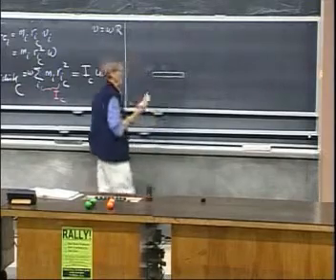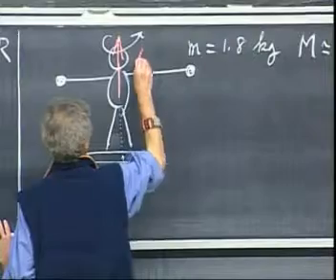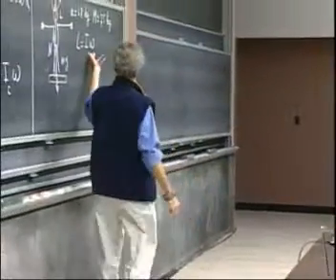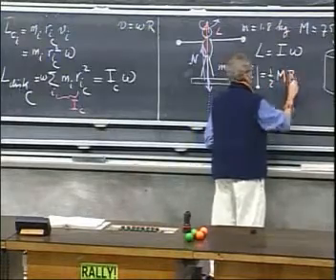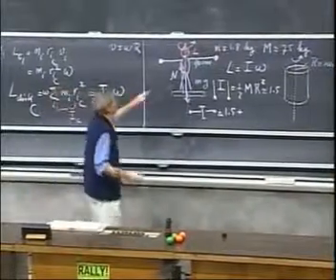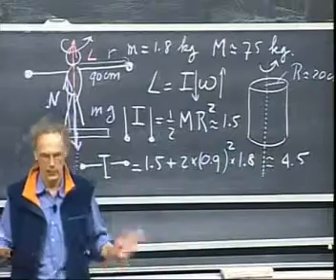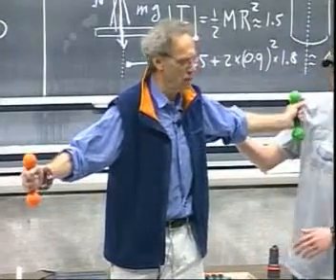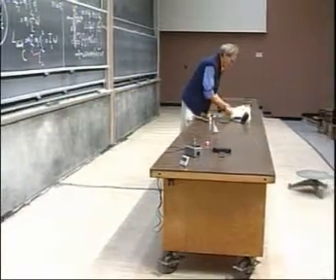Física I Lección 20D Rotación de un patinador del hielo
Rotación del patinador de hielo
Una persona se encuentra en una placa giratoria con pesas en cada mano; esta persona puede cambiar su momento de inercia moviendo los pesos cerca y lejos de su cuerpo. Un ejemplo numérico es elaborado mostrando que el momento de inercia puede cambiar fácilmente por un factor de tres, y se da una demostración en vivo. El momento angular se conserva, por lo que la velocidad angular aumenta cuando los pesos se acercan.